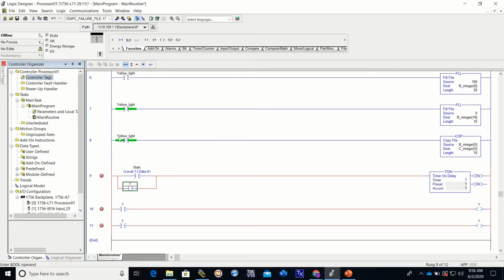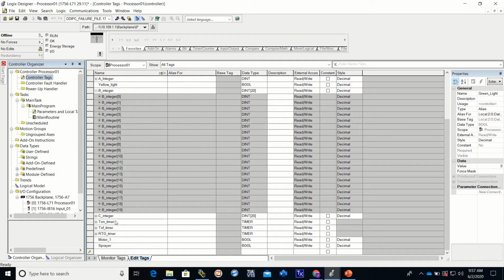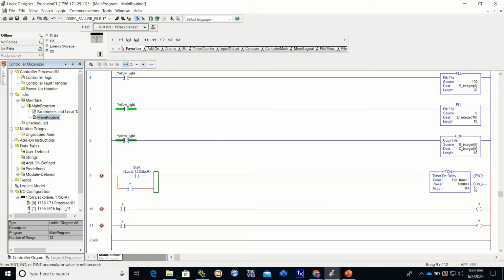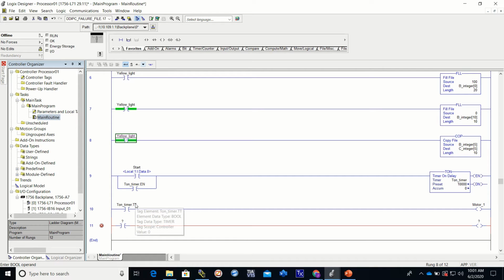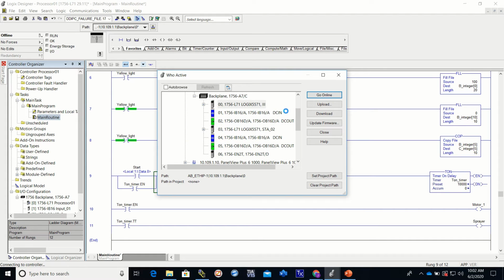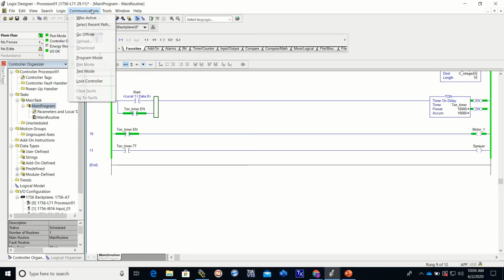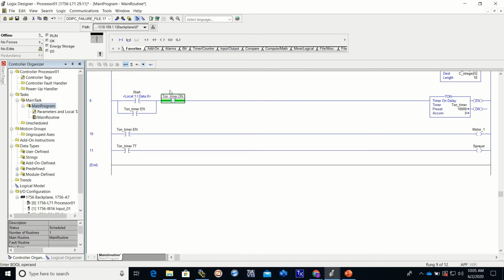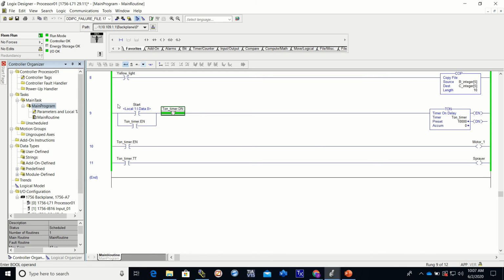TON timer in Contrologix video #8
This video explains how the TON timer works using studio 5000 in the Contrologix PLC